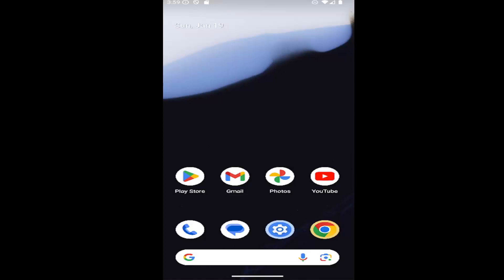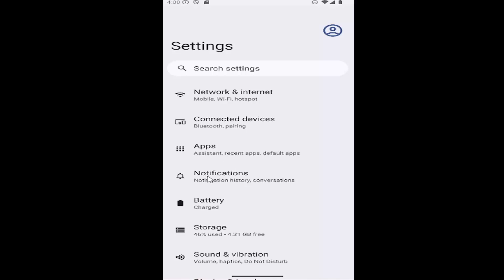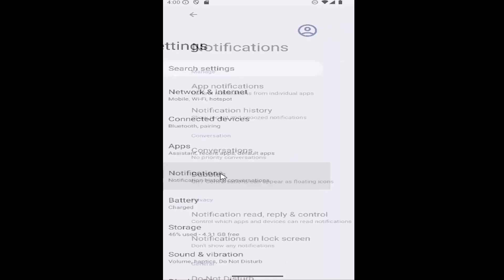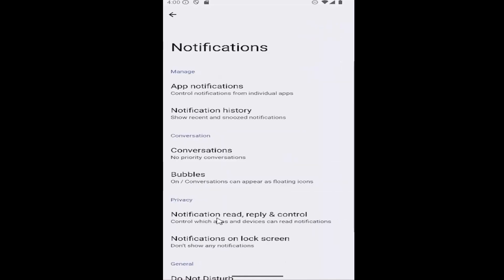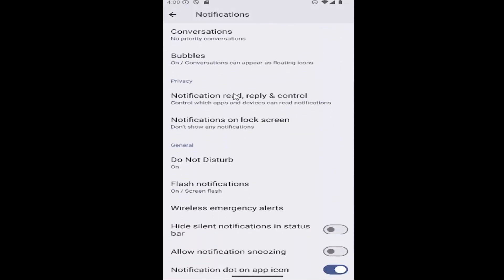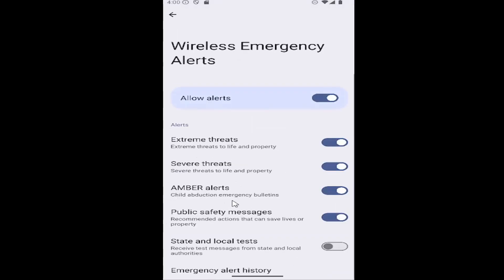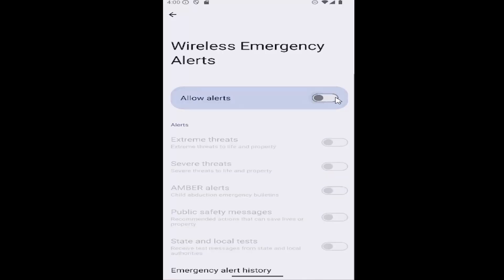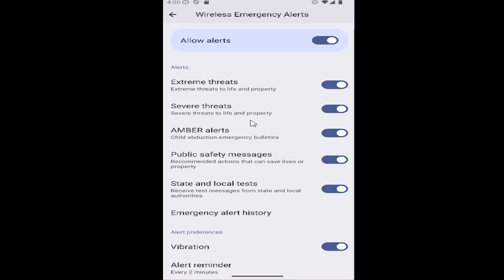How To Turn ON /OFF Emergency Alerts On Android Phone [2026]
How To Turn ON /OFF Emergency Alerts On Android Phone [Guide]

Need to manage emergency alerts on your Android phone? This guide explains how to turn them on or off, giving you control over notifications like weather warnings or public safety alerts. Whether you want to stay informed about emergencies or prefer to disable them for a quieter experience, this setting ensures your phone works the way you want. Learn how to easily adjust your Android’s emergency alert preferences for better customization and peace of mind.

Issues addressed in this tutorial:
how to turn off emergency notifications on android
turn on emergency alerts android
how to turn on emergency alerts on android phone
can you turn off emergency alerts on android
how to stop emergency alerts on android phone
how do i turn off emergency alerts on my android
how to turn off emergency alerts on an android phone
how to turn off emergency alerts on an android
how to turn off amber alerts on an android phone
how to turn off amber alerts on an android
how do i turn on emergency alerts on my android
how to turn on emergency alerts on samsung
how to turn on alerts on android